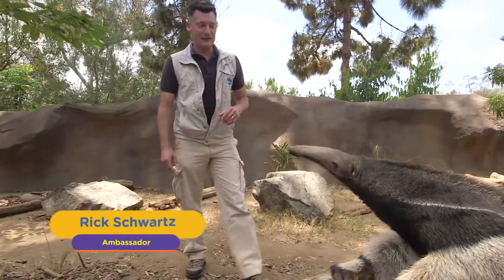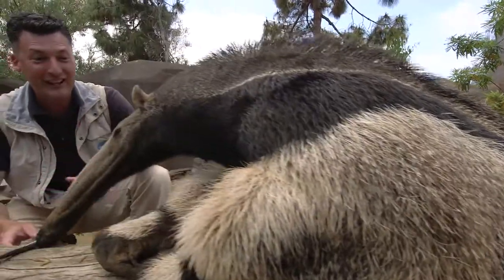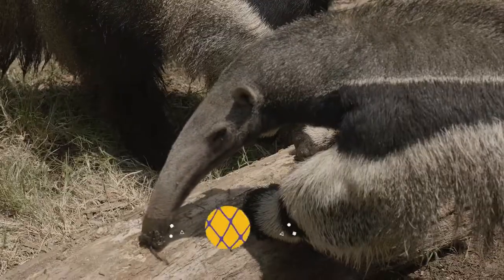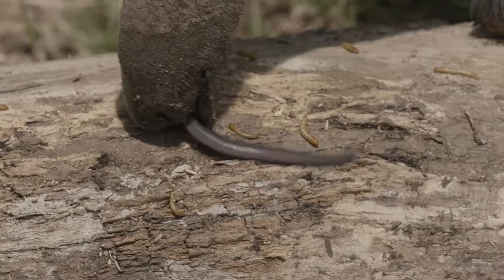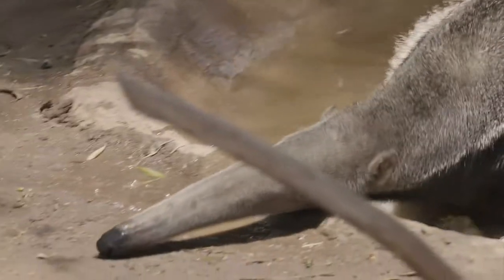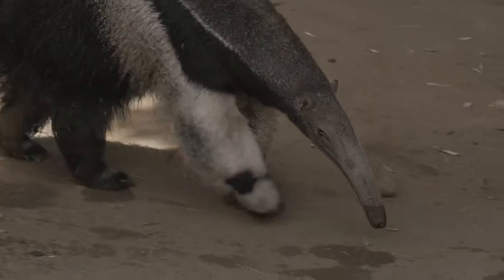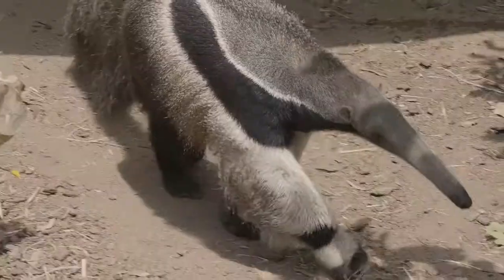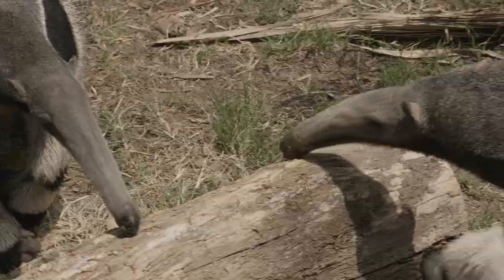Amazing Giant Anteater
Sharpen your claws and stretch your tongues. It's time to slurp up some serious ants 🐜 with the amazing giant anteater.